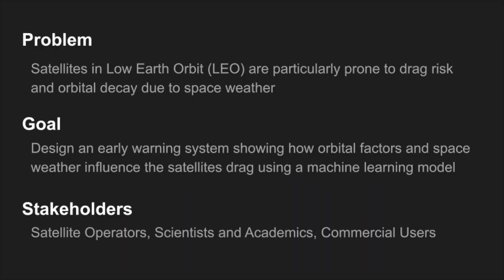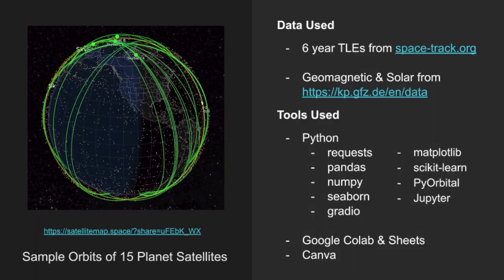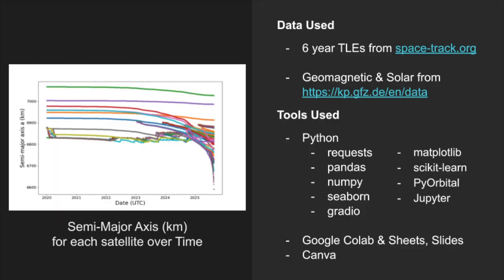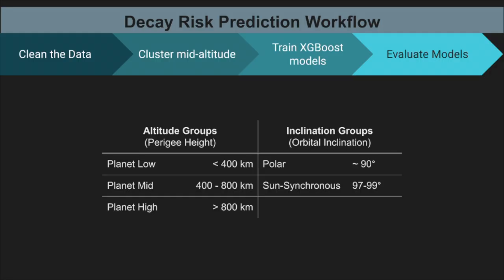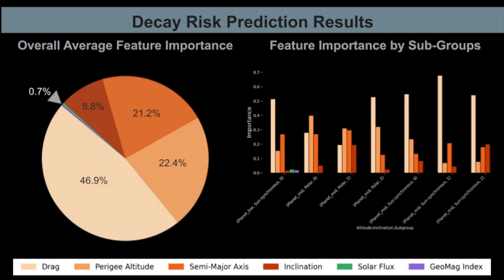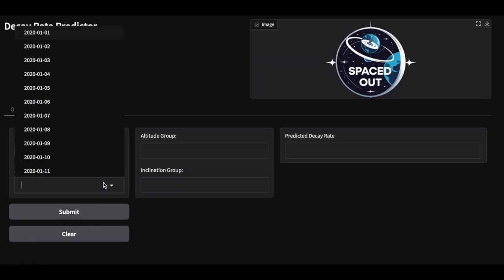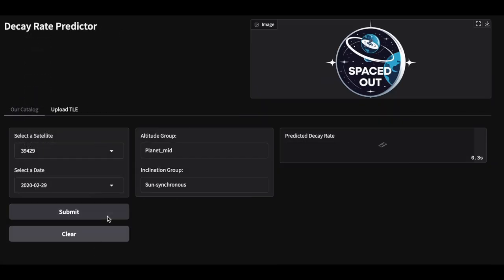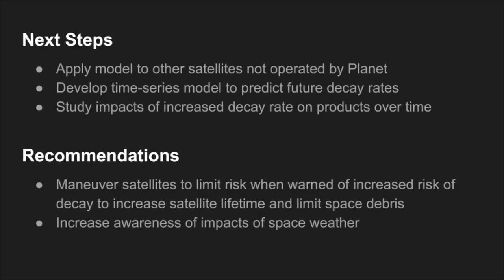Women in Data - Datathon 2025 3rd place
SpacedOut – 3rd Place Winners at the 2025 Space Awareness Datathon!

This video highlights the project from Preetha Saha and Jessica Lipscomb, who secured third place in Women in Data™’s 2025 Datathon with their innovative approach to predicting satellite decay risks in Low Earth Orbit (LEO).

🔎 The Problem: Satellites in LEO are highly vulnerable to drag risk and orbital decay caused by space weather.

🎯 The Goal: Build an early warning system that uses orbital factors and geomagnetic activity to predict decay rates through machine learning models.

Their work combined six years of TLE data from Space-Track with geomagnetic and solar activity data to uncover how space weather impacts satellite lifetimes. Using Python, XGBoost, and visualization dashboards, they developed a decay risk prediction workflow with strong performance — achieving accuracy scores as high as 0.90–0.92 for certain orbital groups.

Key achievements included:

📊 Modeling semi-major axis decay trends across multiple years.

⚡ Highlighting the importance of space weather factors like solar flux and geomagnetic storms.

🔮 Creating a Decay Rate Predictor tool, where users can input satellite data to receive decay risk predictions.

🛰️ Providing recommendations: maneuver satellites to extend lifetimes, increase awareness of space weather impacts, and develop time-series models for future decay predictions.

✨ SpacedOut’s project underscores how predictive modeling can protect satellite operators, scientists, and commercial users from costly risks — while supporting long-term sustainability in orbit.